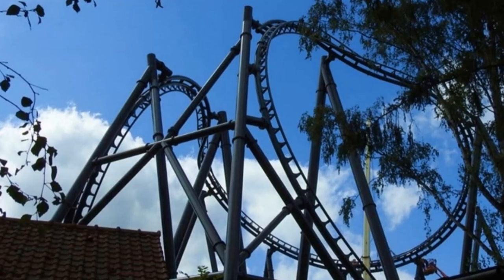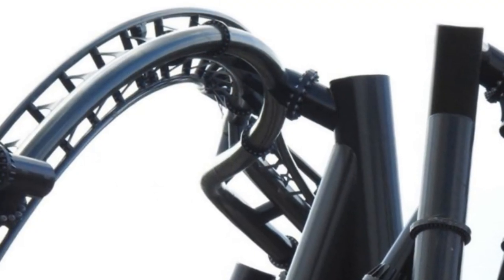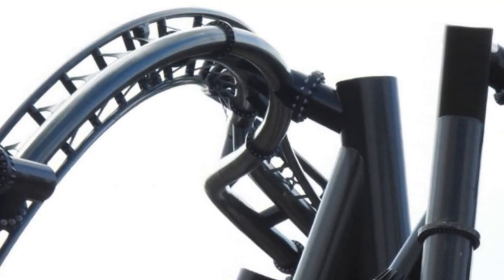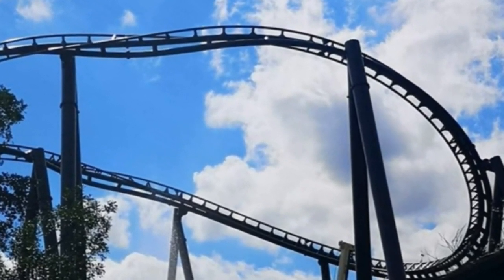Walibi Belgium Have Completed Constructing the Non-Inverting Cobra Roll On Their New Mega Coaster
On this episode of Theme Park Newsroom, I'll be sharing the latest construction updates from the site of Walibi Belgium's new Intamin Mega Coaster for the 2021 season, including the completion of the "world's first" non-inverting cobra roll element.

Intro: 0:00
Statistics and Facts: 2:08
My Thoughts: 3:20
Outro: 5:19